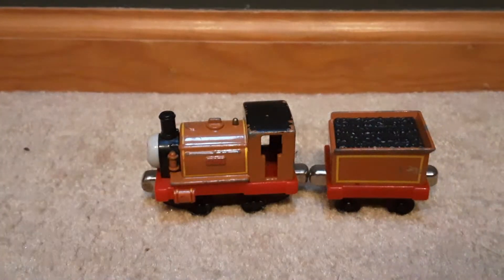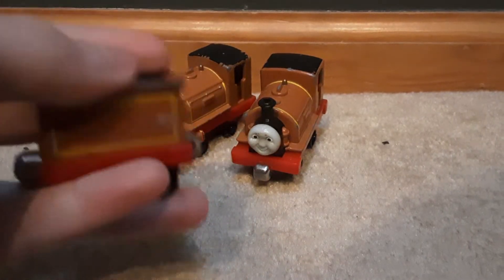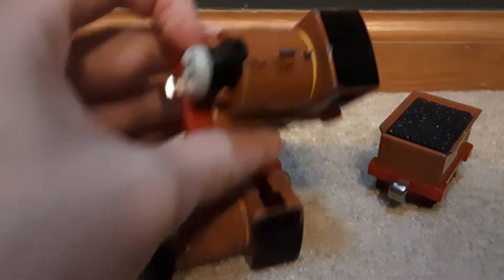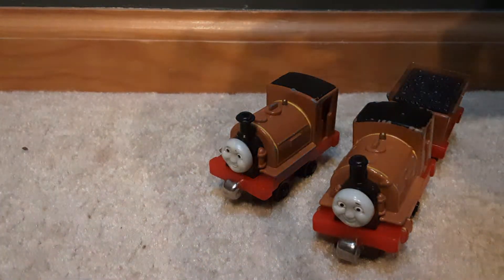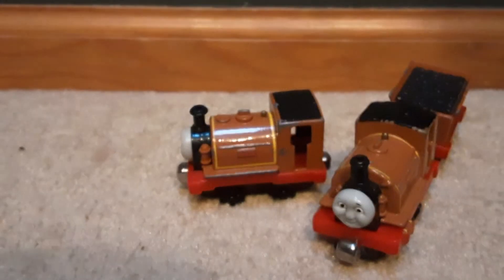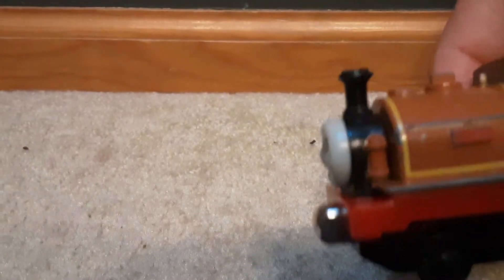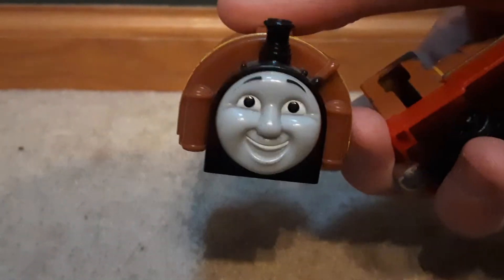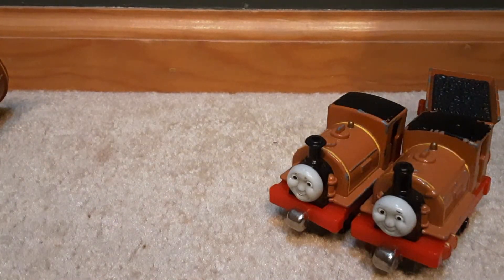Take N Play Duke Review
Buy him Yourself